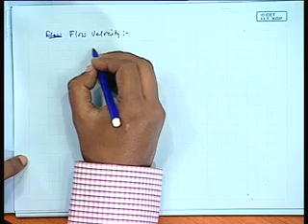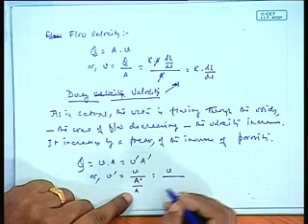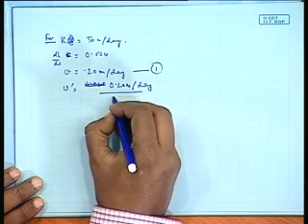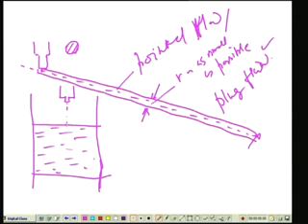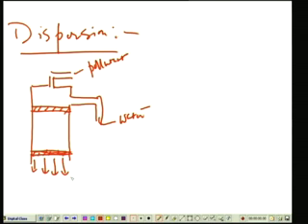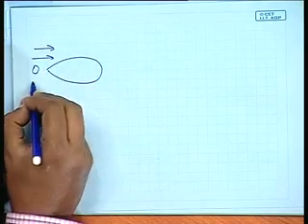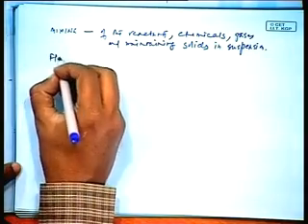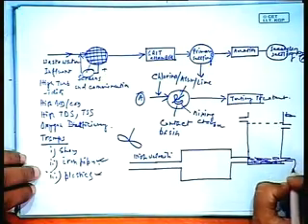Lec-14 Ground Water and its Contamination(Contd...)